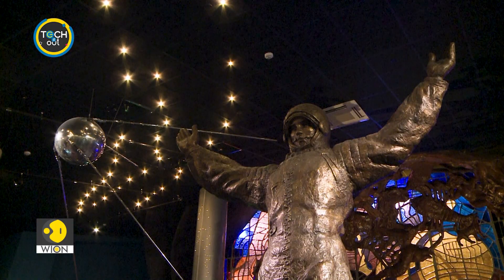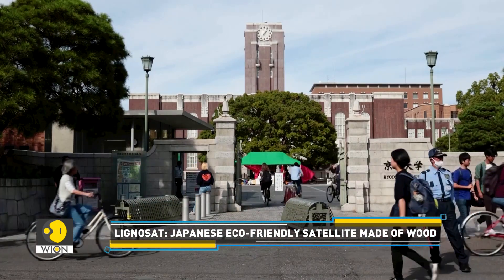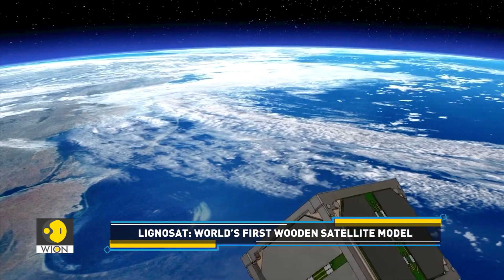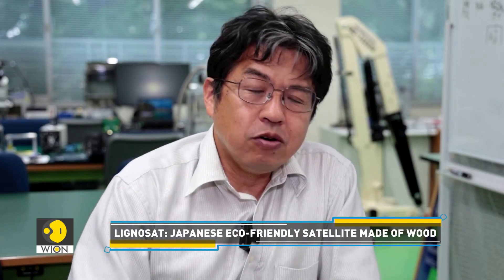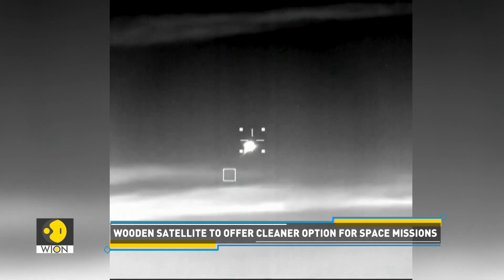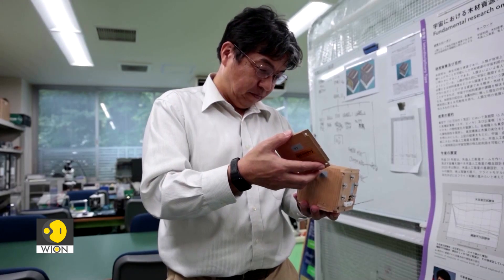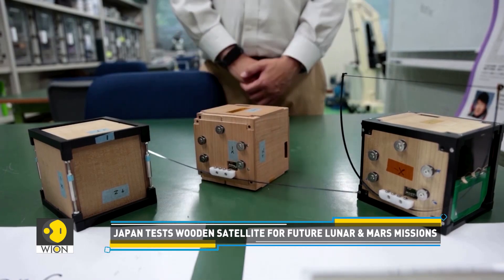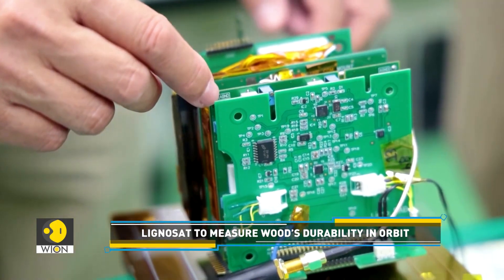Revolutionary Wooden Satellite Takes Flight | WION Tech It Out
Picture a satellite crafted not from metal, but from wood. Scientists in Japan have put such a satellite to the test in one of the universe’s harshest environments. But why wood? Could a wooden satellite reshape the future of space exploration? Watch the story to know more about the development.